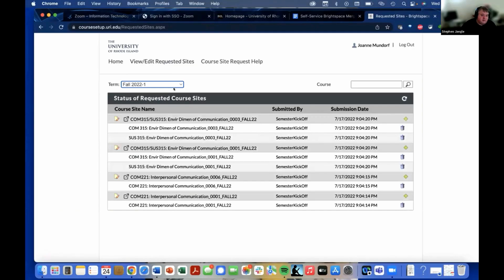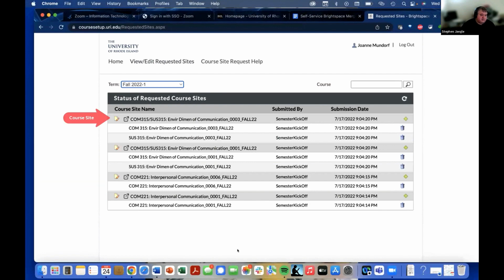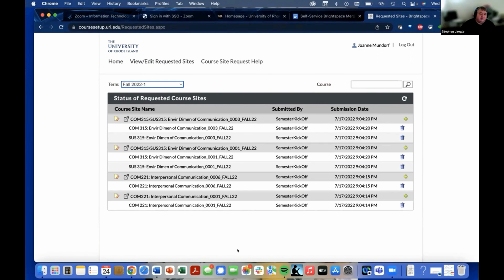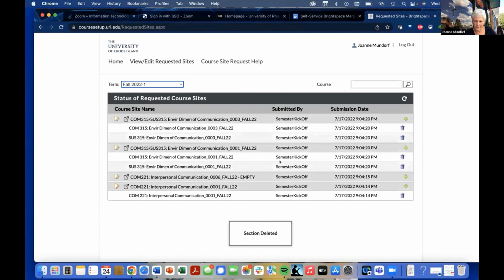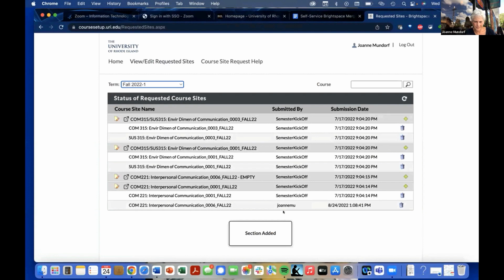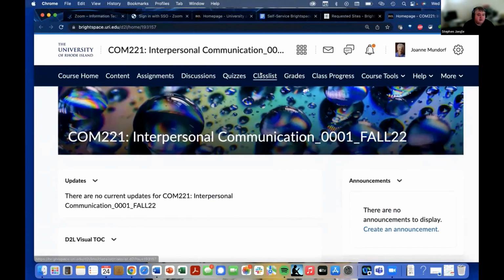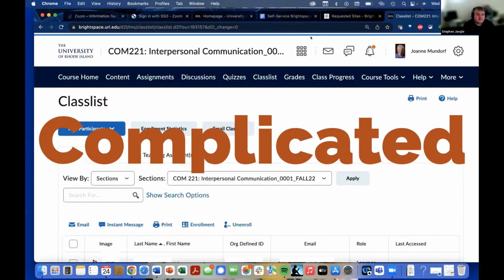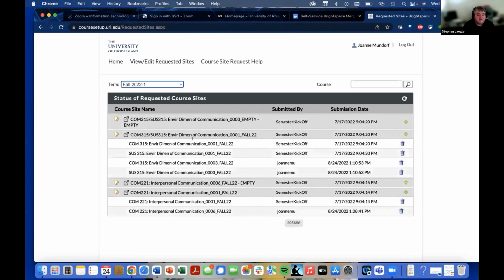In-Depth Self-Merge Instructions for Brightspace Courses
This video is a more in-depth, 7-minute long video that instructs faculty members on merging their Brightspace courses themselves.